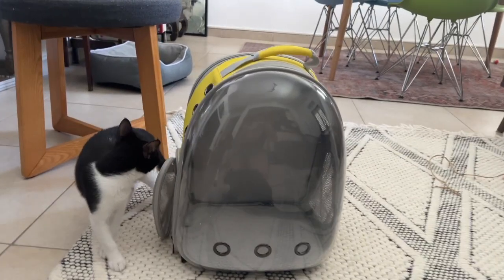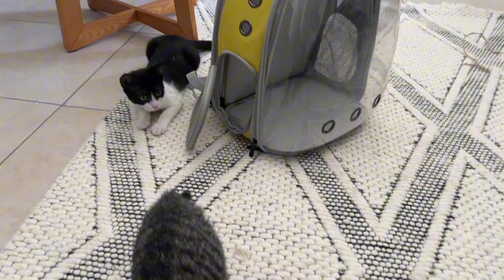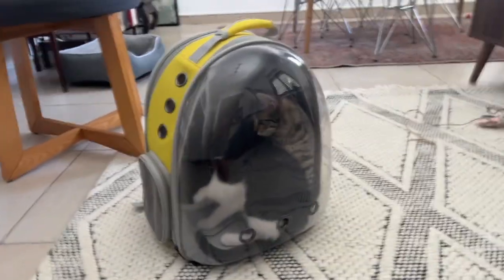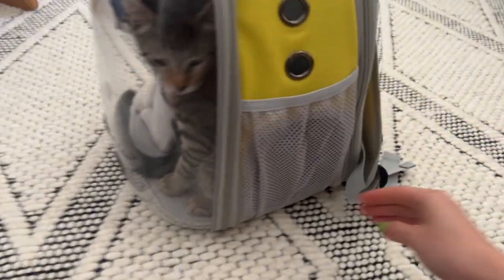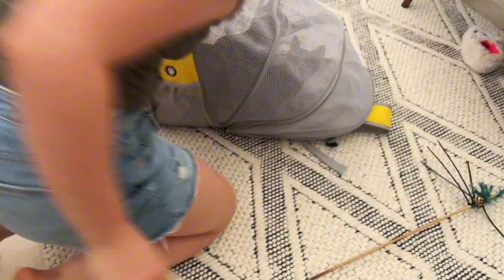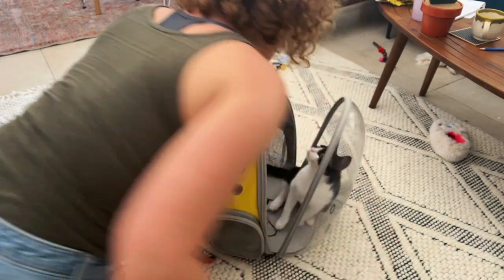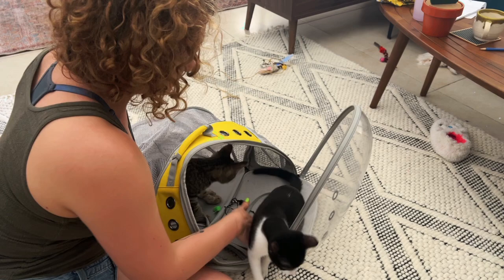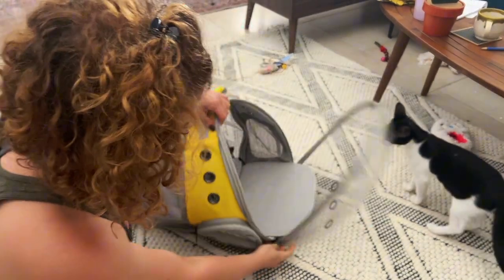My cats love this backpack they would go inside willingly